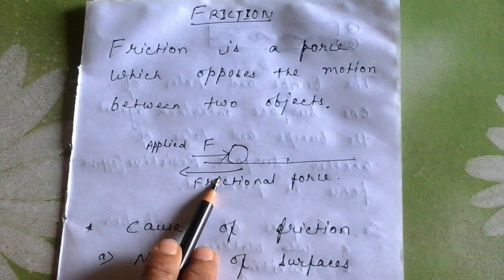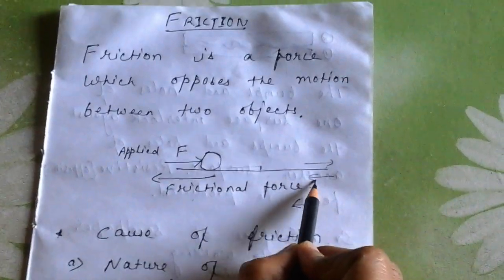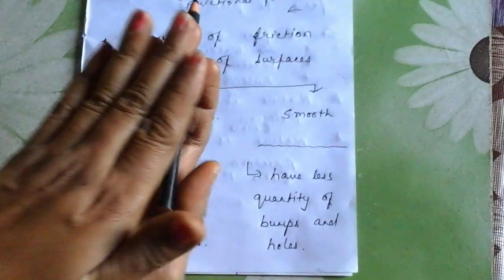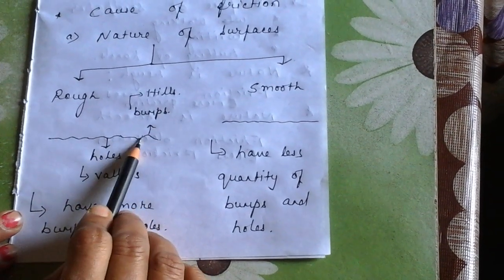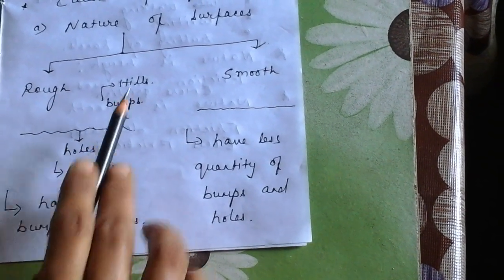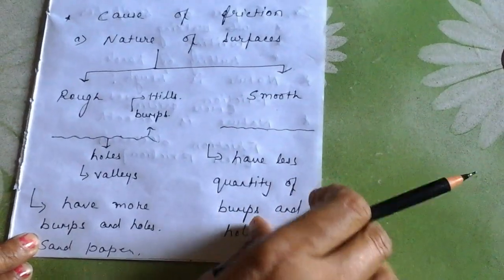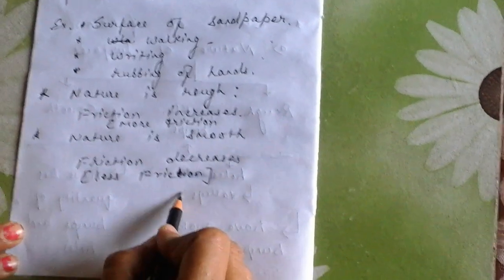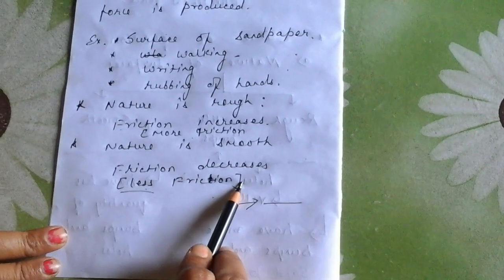Sujata Singh, Physics Class- 8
Friction (Causes of friction)